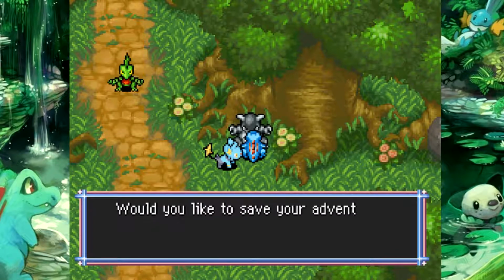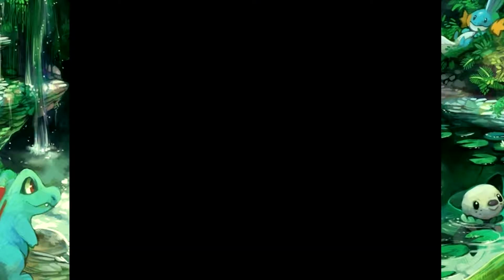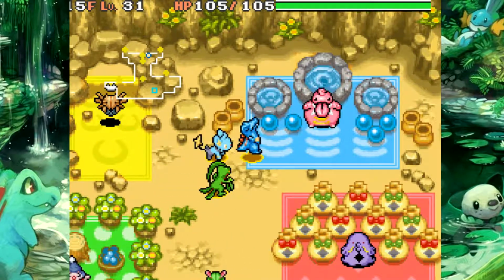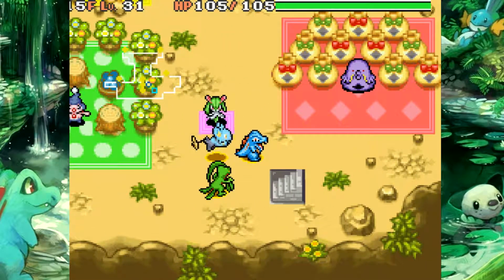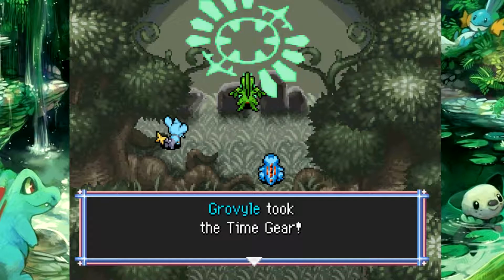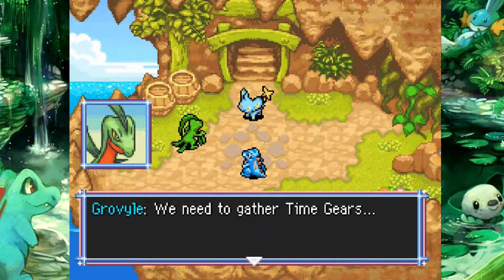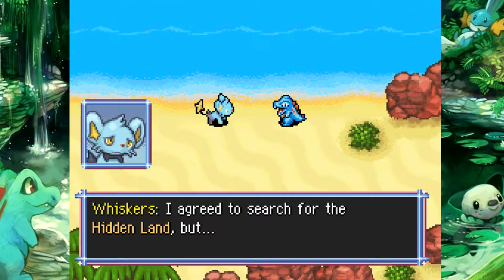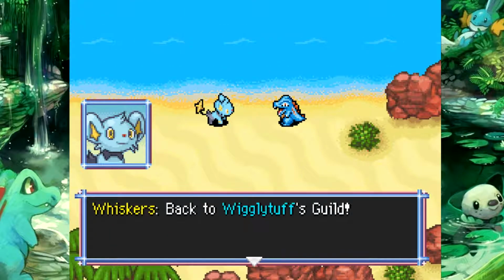PMD - Explorers of Sky - Episode 22 - Forest, nope that's it!